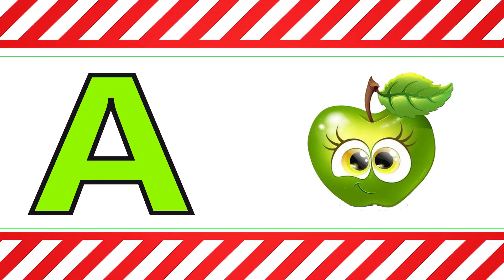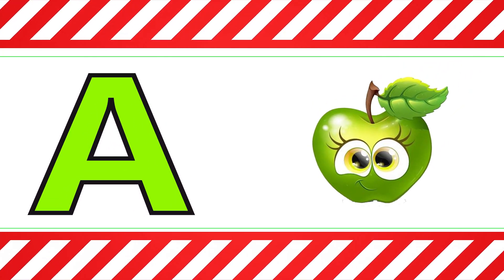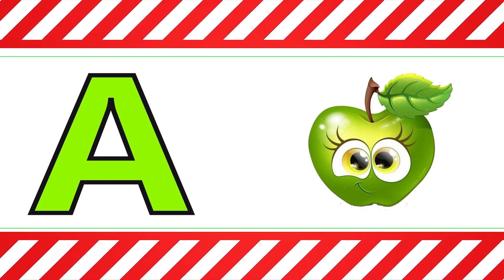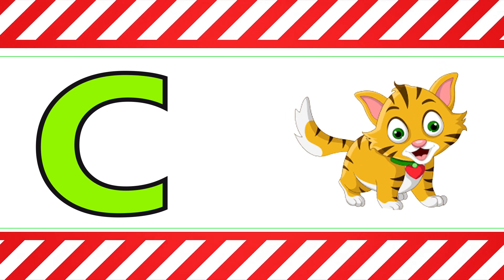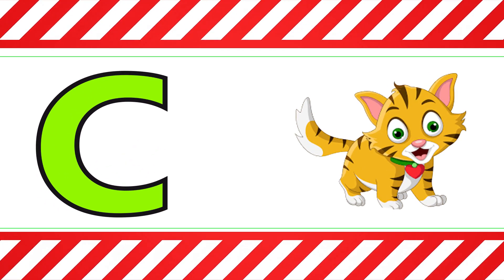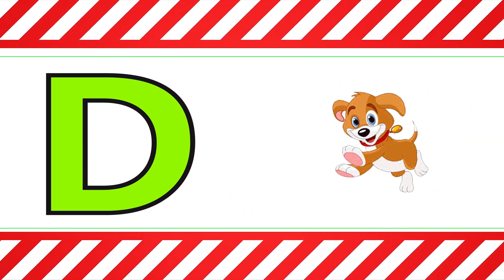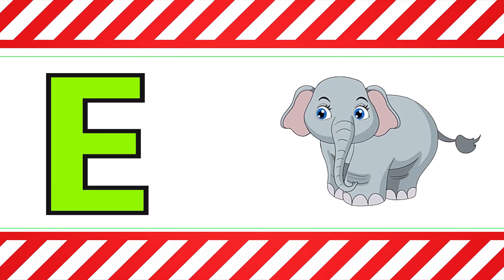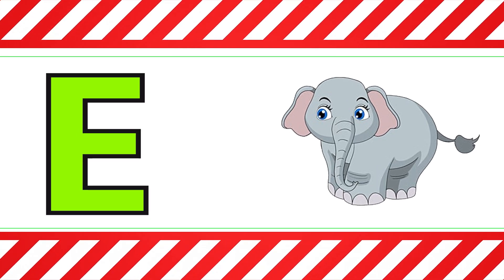Phonic Song For Kids Learning | A to Z Learning Videos | ABC Song | A for Apple | Preschool ABC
ABC ABC
A For Apple Learning For Kids

ABC Phonics song Toddler learning video
ABC Phonics song Toddler learning video Number Songs Videos
Nursery Rhymes Number  Songs 123
Toddler learning video from Kids
Channel Topic Key World

1. toddlers learning videos
2. educational videos for 5 year old
3. learning videos for toddlers
4. kindergarten learning videos
5. kindergarten learning videos reading English
6. kids a to z reading
7. Kids learning Videos for 5 years

We will teach alphabets with phonics, vocabulary for kids, colors, shapes, and numbers for toddlers, etc. More importantly, we will keep our kids engaged and joyful while teaching them new things. We intend to enhance educational development in toddlers with basic stuff like learning ABCs, numbers, and kids vocabulary.  Nursrey Rhymes Boxs